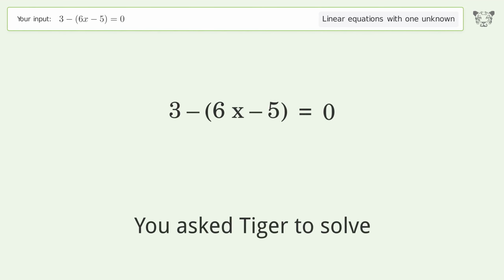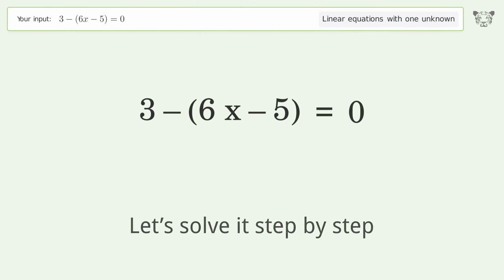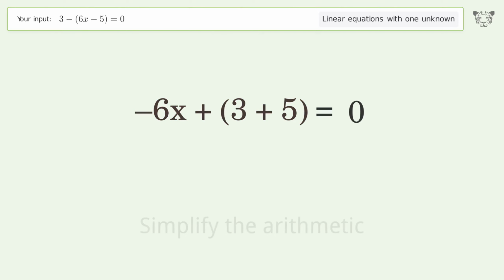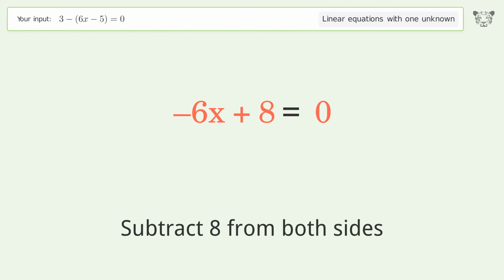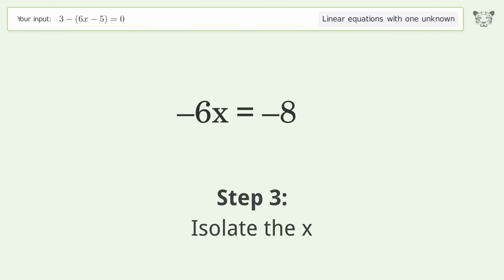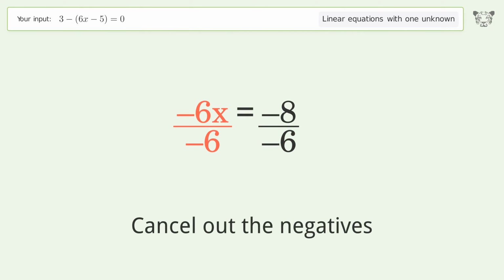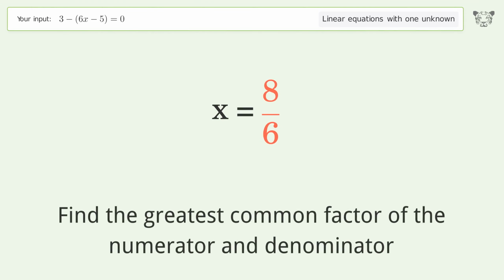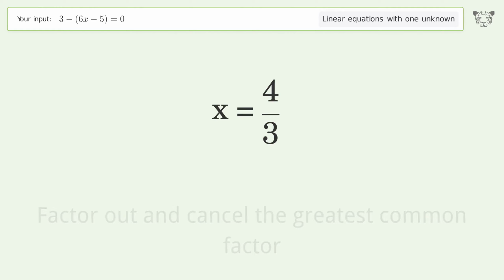Linear equation with one unknown: Solve 3-(6x-5)=0 step-by-step solution